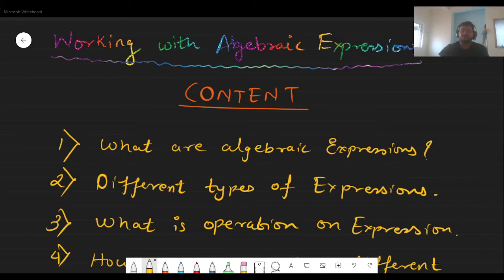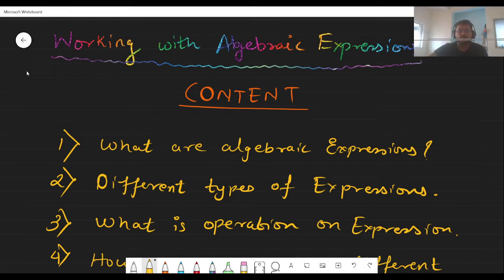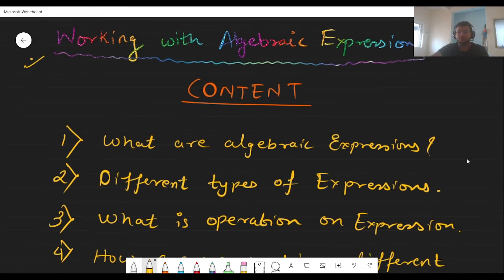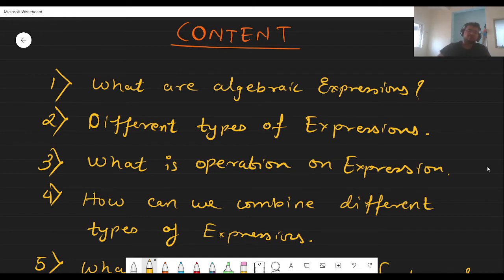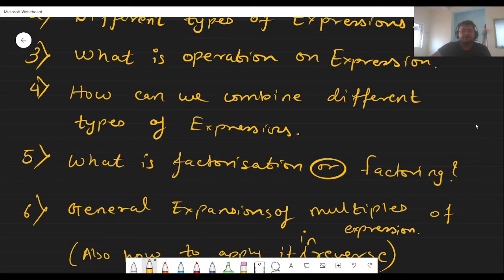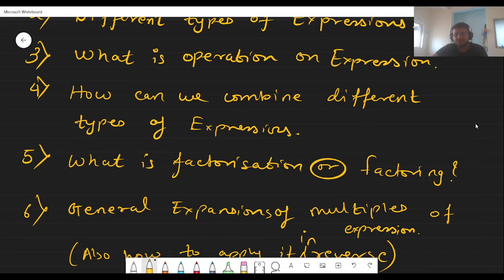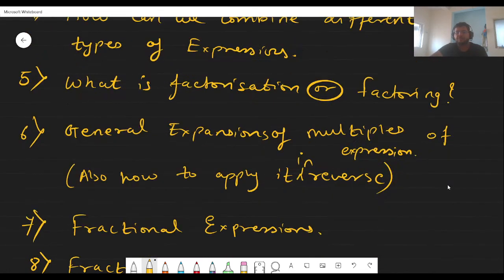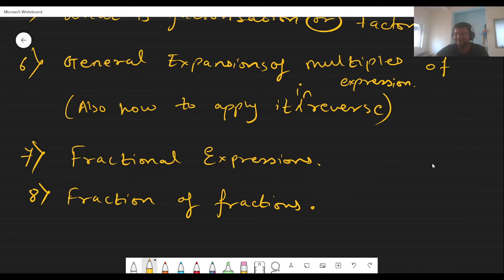Algebra | Target SAT Math | Algebra 1 | Part 1